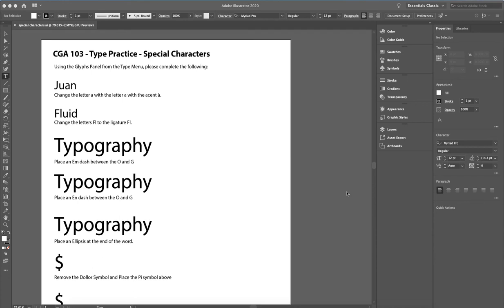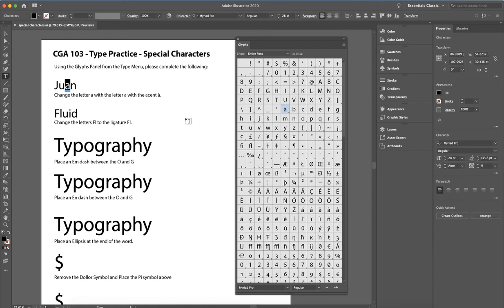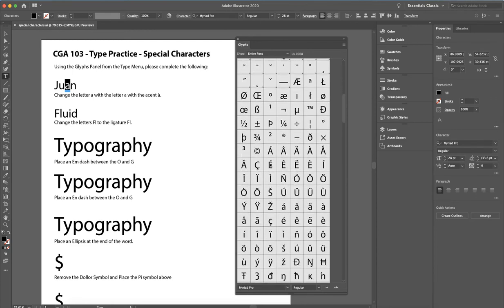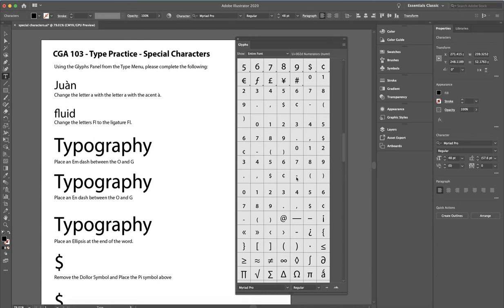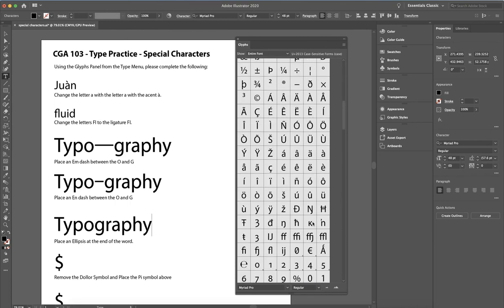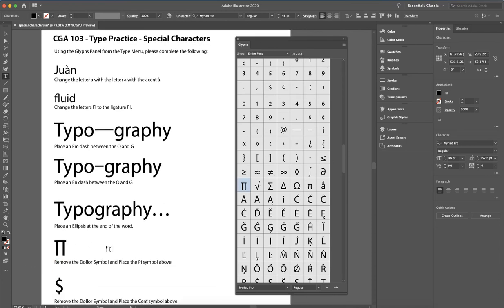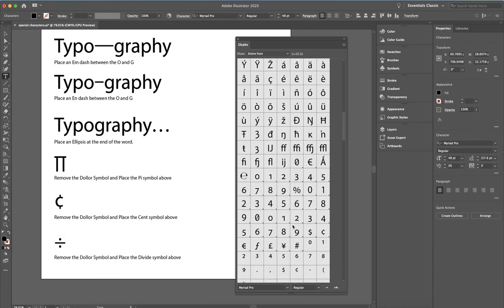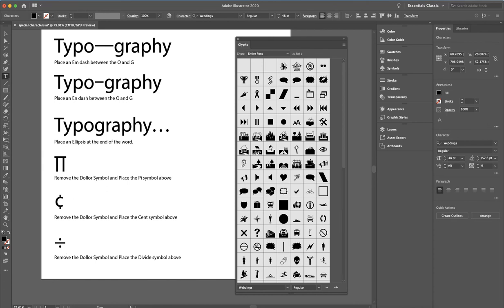Special Characters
CGA 103 Hands-On Assignment